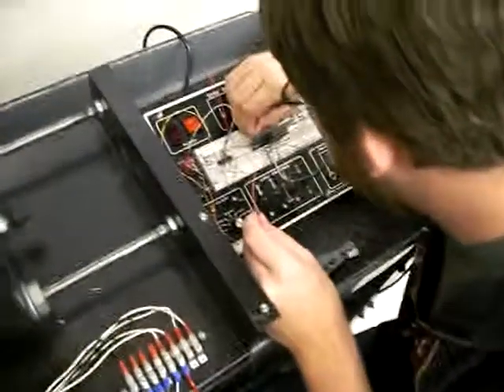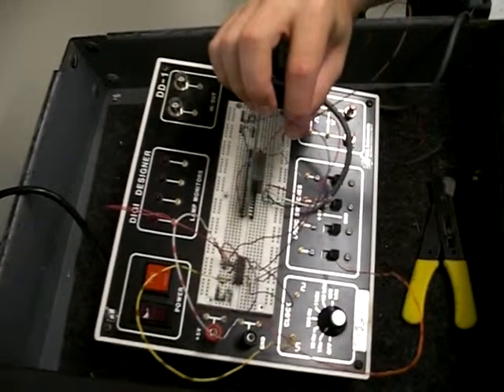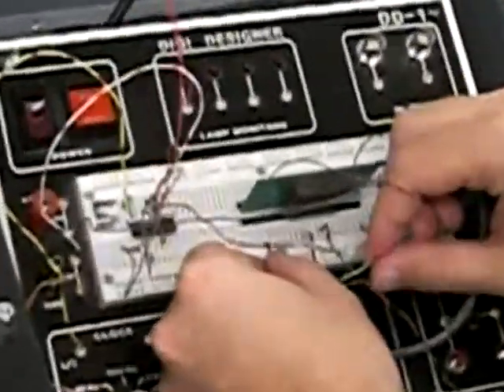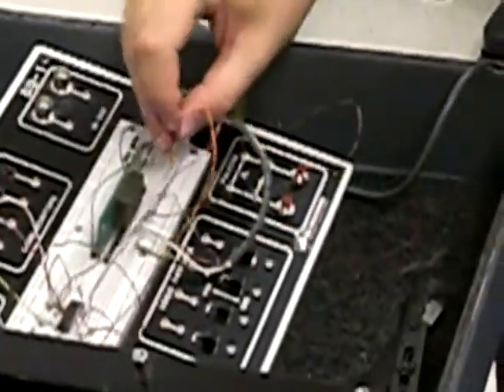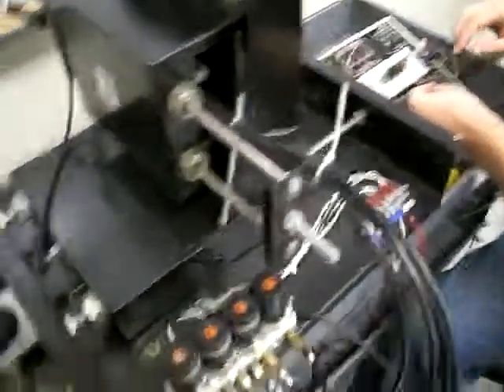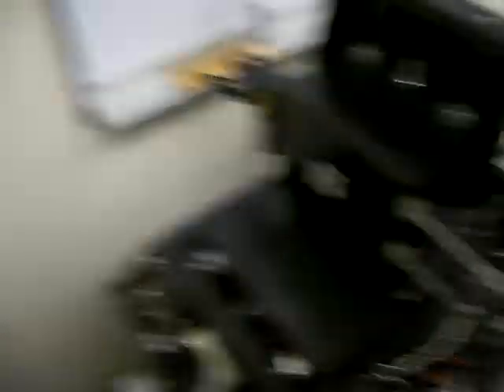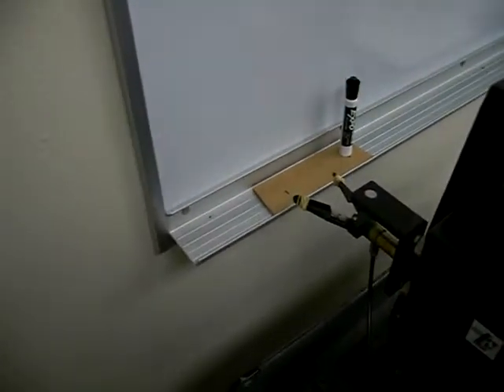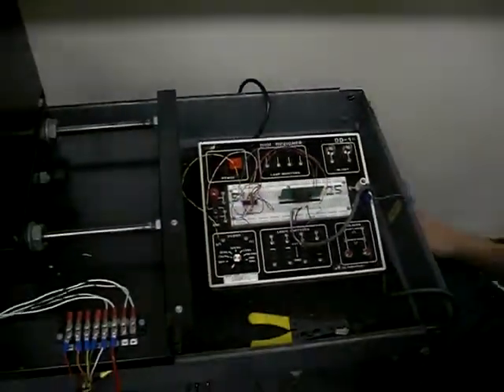Robot Arm Project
In my Digital Systems class, had to type out the code to program a robot arm to move, pick up a marker and move it to another location.